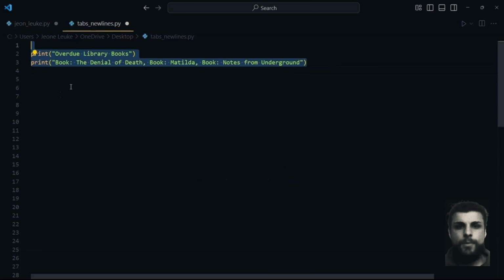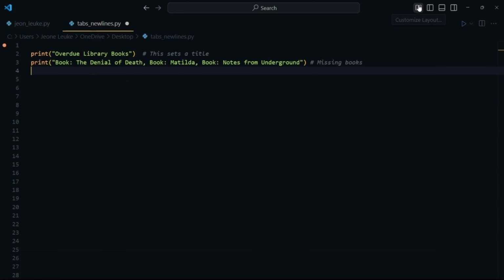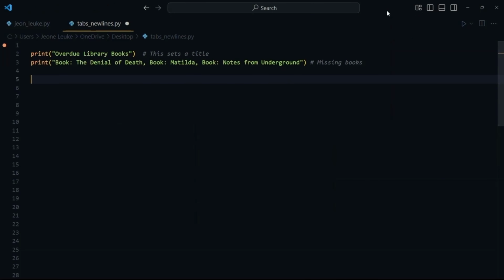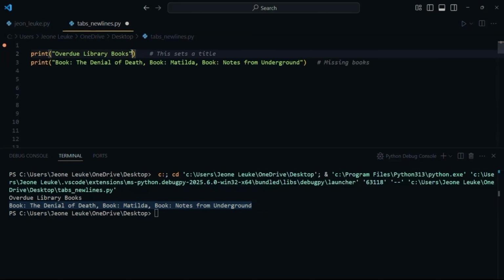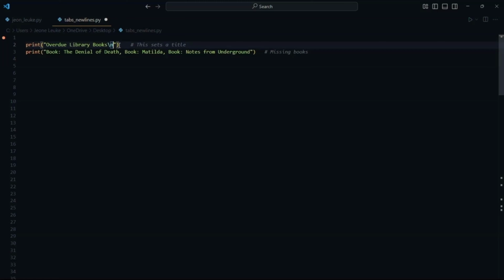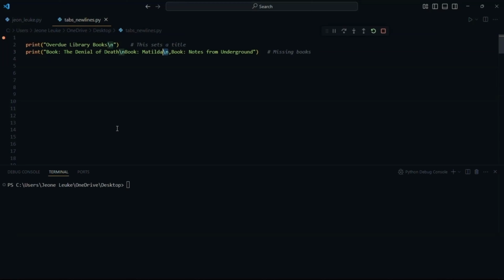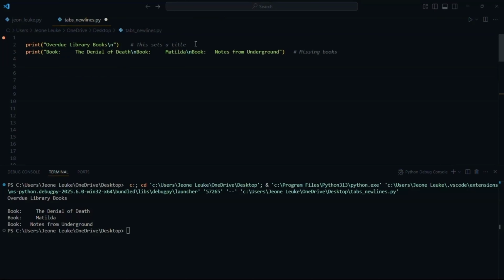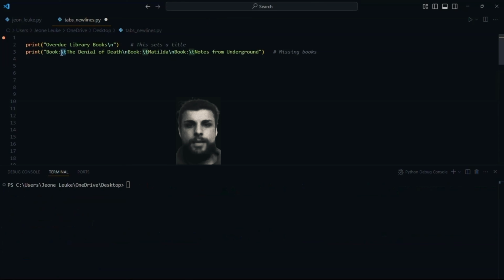Python Tabs and Newlines | Clear and Contextual | 🧑‍💻 Practice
⬇️🧑‍💻Practice :

Create a Python file named newlines_tabs.py

In the file, do the following:

1.1- Use a print() function to display a title for three tasks you want to do today or tomorrow. Use \n to create an empty line after the title.

1.2- In another print() list the three tasks, using \t for spacing and \n to move to the next line, as done in the lecture.

🔍Hint➡️  The output of the second print() could look like  this:

task_1:    stretch my neck
task_2:    ...
task_3:    ...

2.1- Again, in the same file, use one print() function to display a title for the tasks and place a \n at the end. Same as before!

2.2- Now assign the three tasks to variables named task_1, task_2, and task_3

Use another print() with an f-string to include the tasks by variable name. Again, use \t and \n to format the output properly.

The following are some of the questions answered in this Python lecture about tab and newline characters:

- What are newline and tab characters in Python?

- How do you use the newline character (\n) in Python strings?

- How does the tab character (\t) work in Python?

- How can you create an empty line in Python?

- What is the difference between using spaces and the tab character (\t) in  Python?

- How do you add multiple newlines in Python strings?

- How many spaces does the tab character (\t) add ?

- Why do multiple print statements print output on separate lines?